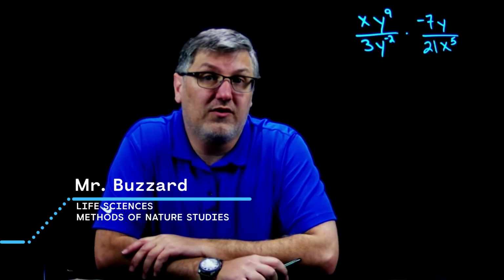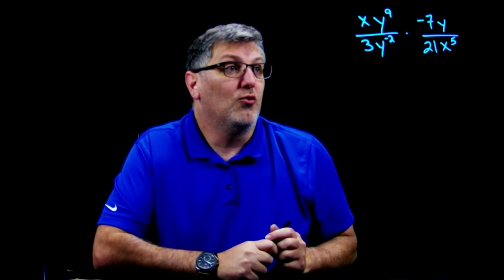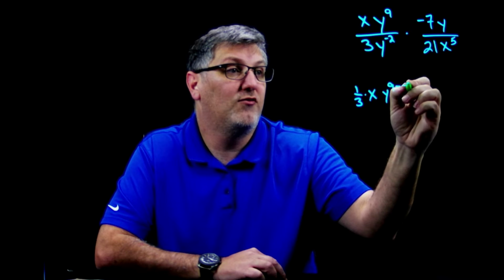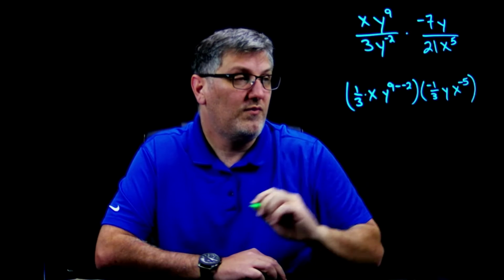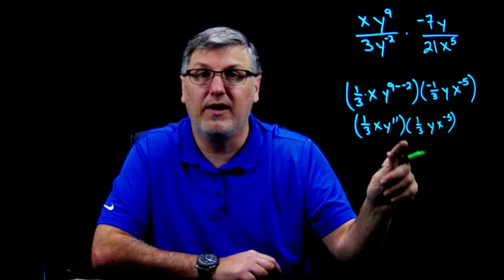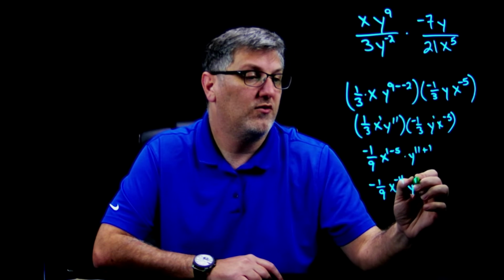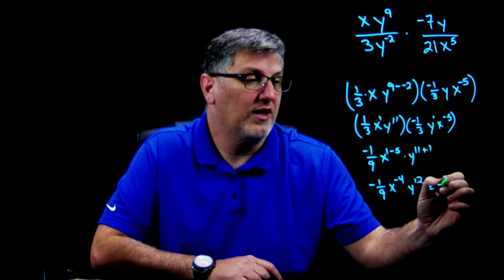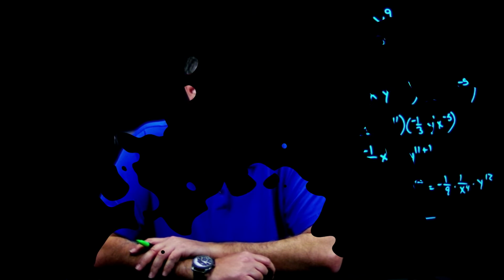Simplify using Exponent Rules